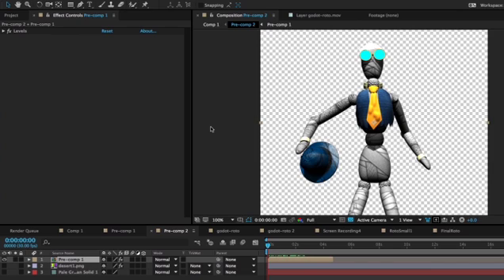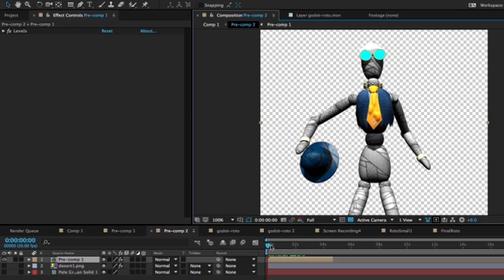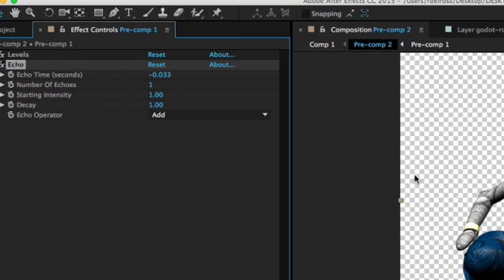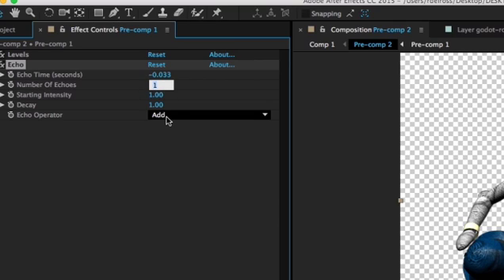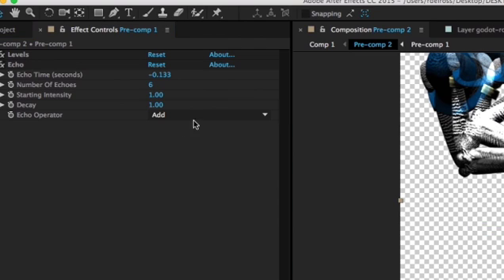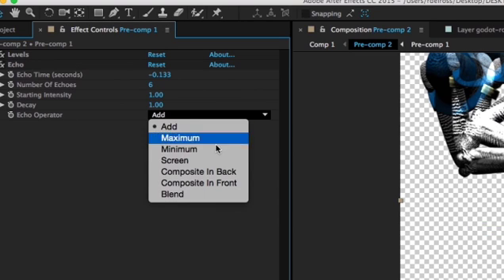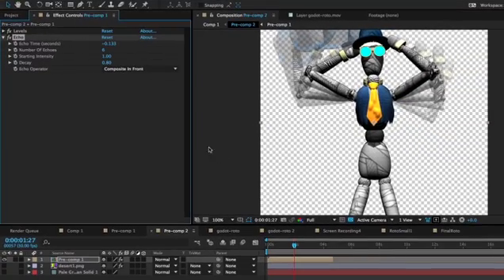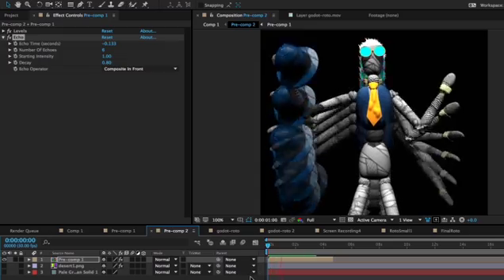Echo effect After Effects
Echo effects tutorial AE